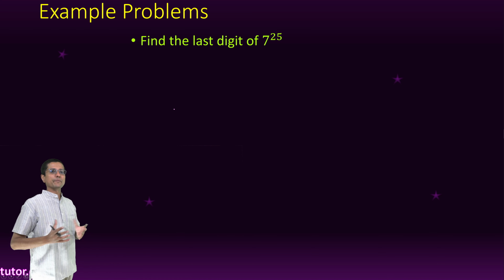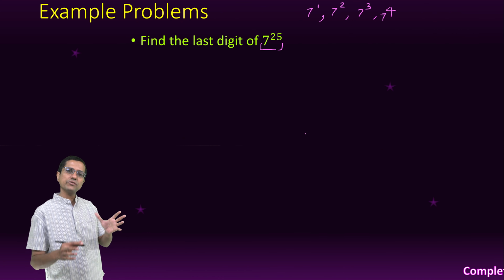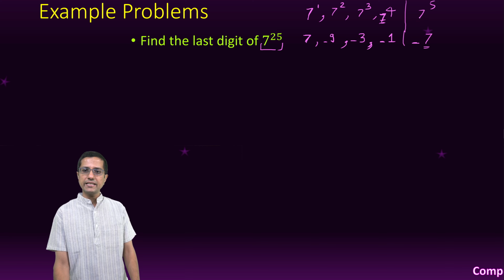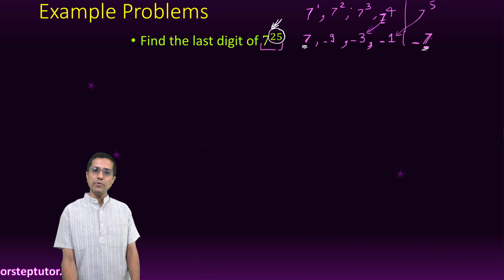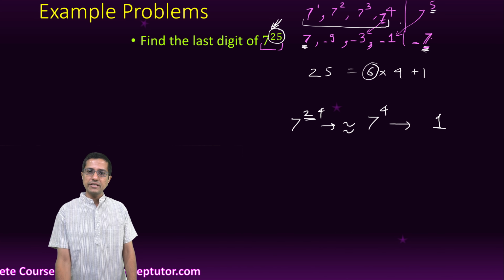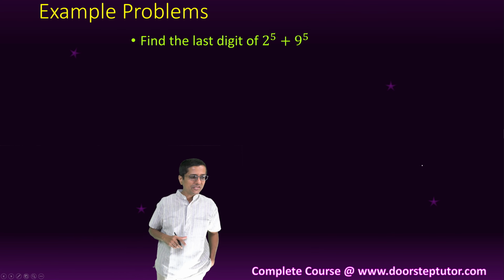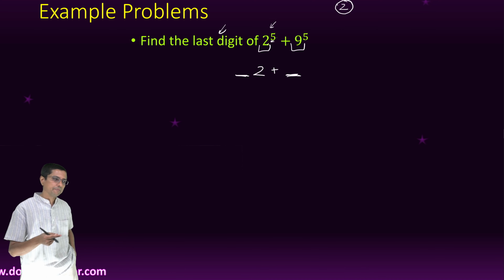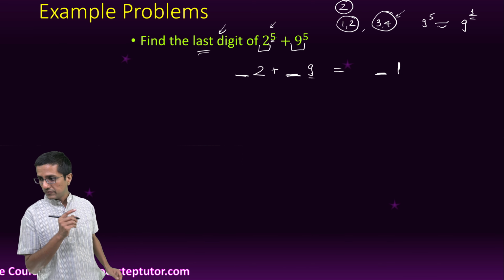Find the last digit of 7^25 : Cyclicity of Last Digits of Powers | BITSAT | CUET General | CSAT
Chapters:
0:00 Introduction to Finding Last Digit of 7^25
0:20 Computing Unit Digits of Powers of 7
1:13 Identifying the Cyclicity Pattern of 4
1:43 Dividing Exponent 25 into Cycles
2:10 Determining Final Unit Digit

How do you quickly find the last digit of a number raised to a large exponent like 7 raised to the power of 25? This video explains the core concept of cyclicity of last digits using powers of 7 as a practical demonstration. By calculating the unit digits of successive powers, we observe that the last digits repeat in a periodic cycle of four terms, namely 7, 9, 3, and 1. To evaluate larger powers, the exponent is represented as a multiple of four plus a remainder to easily identify the corresponding unit digit. This speed math shortcut is highly effective for quantitative aptitude sections in UPSC CSAT, CUET General Test, BITSAT, and banking examinations.

Questions answered in this video:
• How to find the last digit of 7 to the power 25 using cyclicity?
• What is the cyclicity rule for finding unit digits of powers in quantitative aptitude?